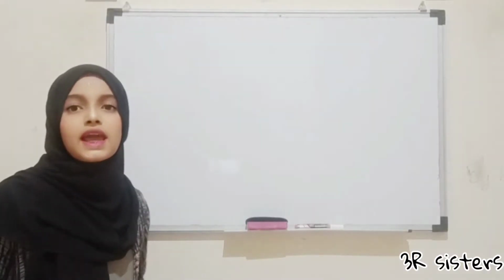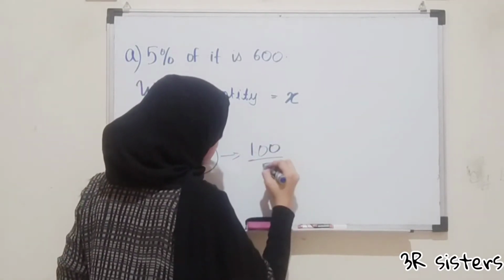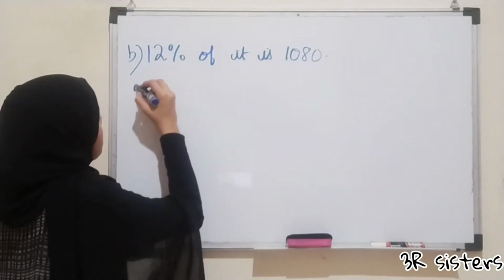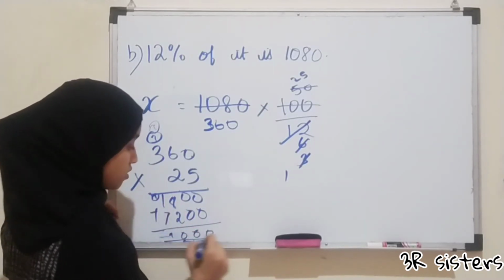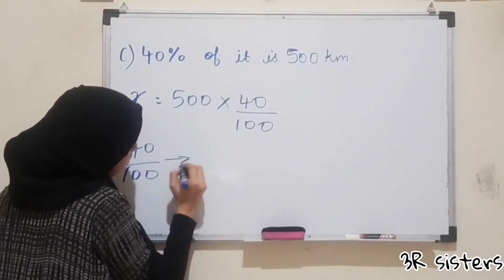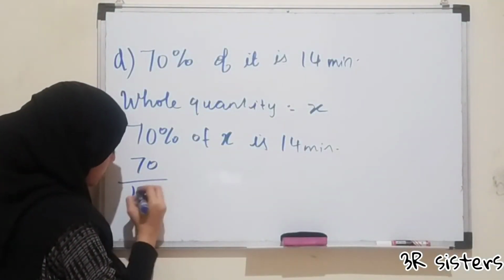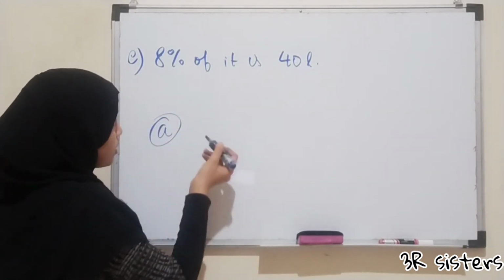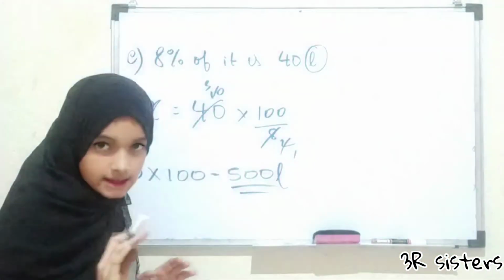5, EXERCISE 8.2 IN ENGLISH CLASS 7| MATHS FOR CLASS 7.